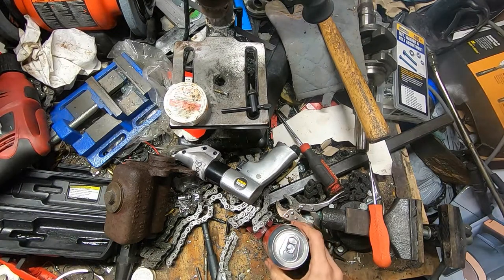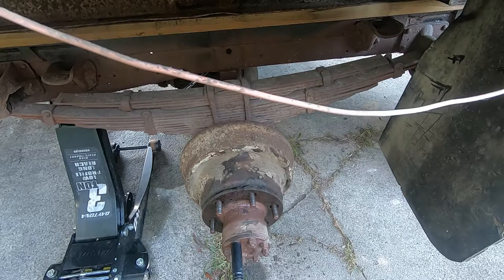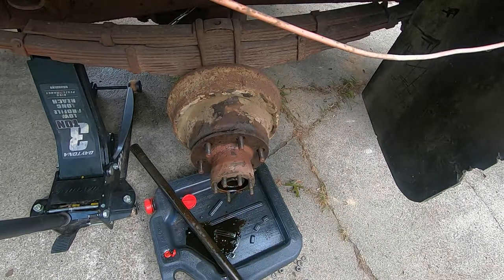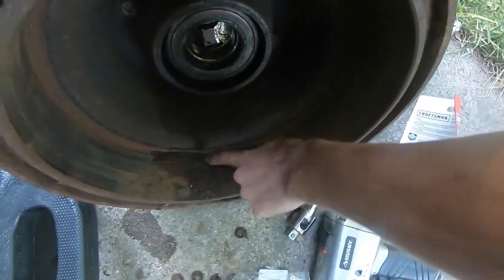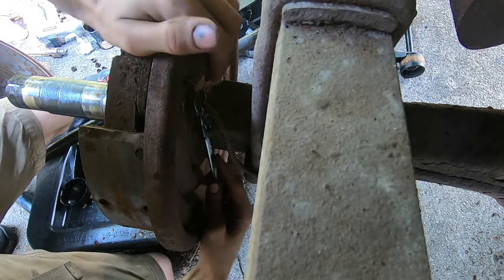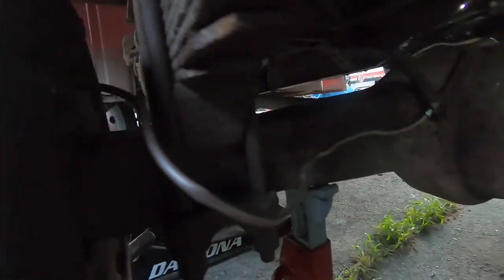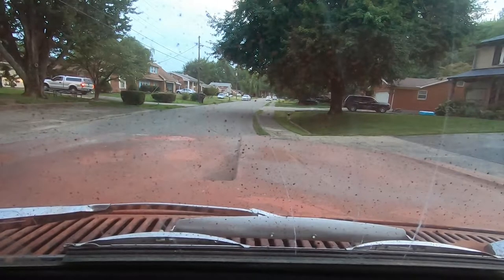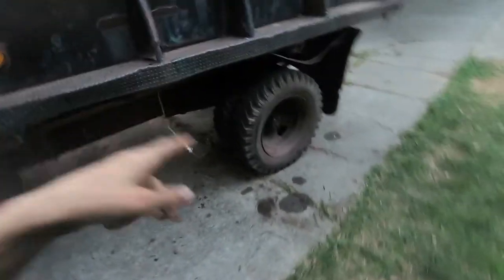1962 Ford F-350 Part 3: Rear Brakes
Replacing wheel cylinders in the rear, probably need new hardware back there but we'll live on the edge for now.